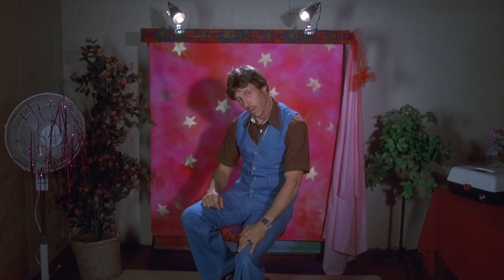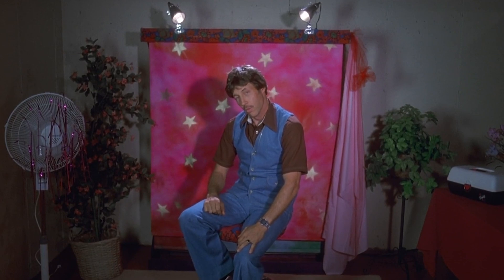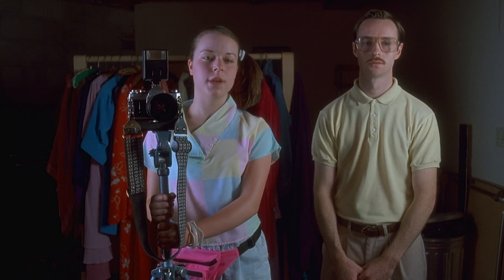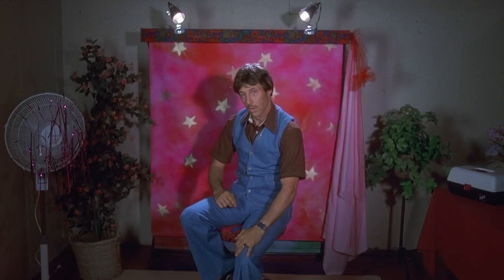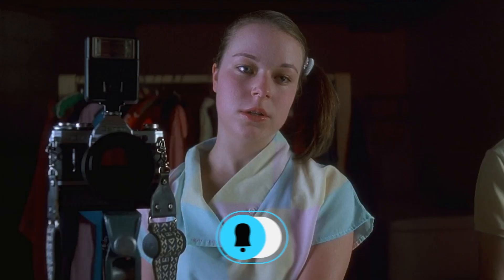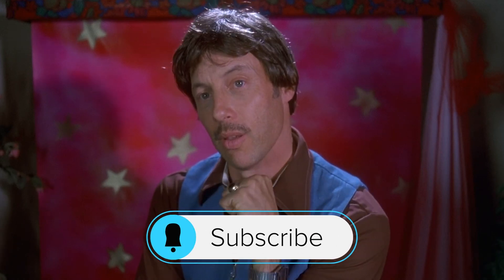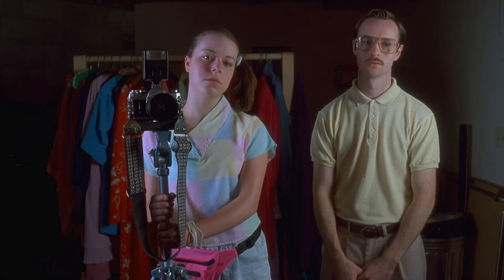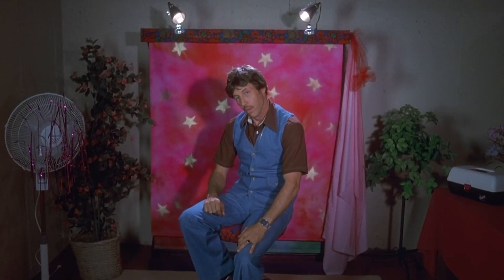ASMR Loop: Napoleon Dynamite Photography Scene - Unintentional ASMR – 1 Hour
**[Youtube has forced 3rd Party Ads into this video. Unfortunately I cannot control this. I am not making any money from these ads.]**

Had a request for this one. Didn’t do much audio editing (if any) on this clip. Napoleon Dynamite is one of my favorite movies- I remember driving an hour to see it in theaters and so glad I did. Classic. Hope you enjoy!

**[It said that there would be Forced Ads placed in the videos in some territories-- but it did not appear to be anything but the island nations. Please let me know if this is false and you are seeing Ads. I did not put them there]**

Movie rights are owned by Fox & Paramount.

This video is not monetized. Will remove video upon request.

Thanks for the continued support! Have a great day!